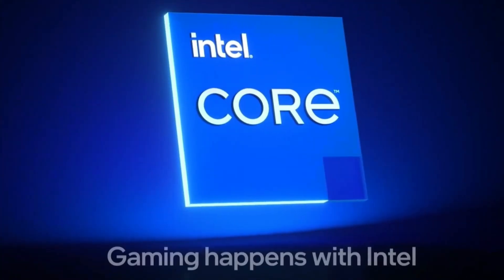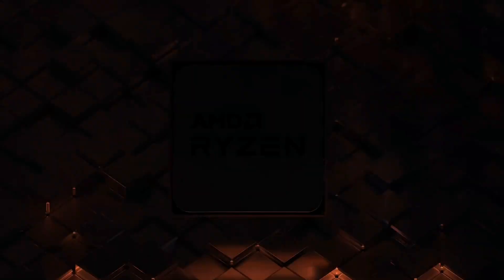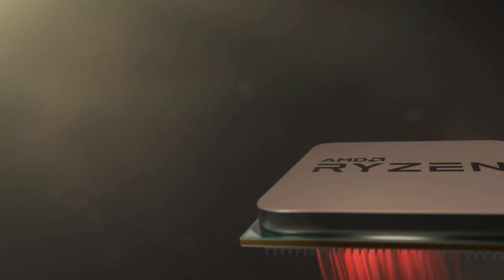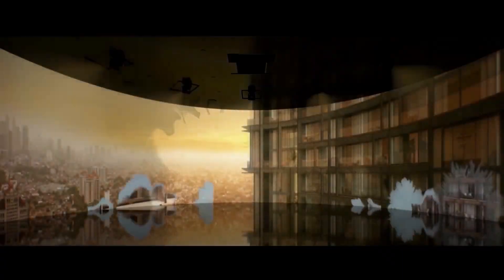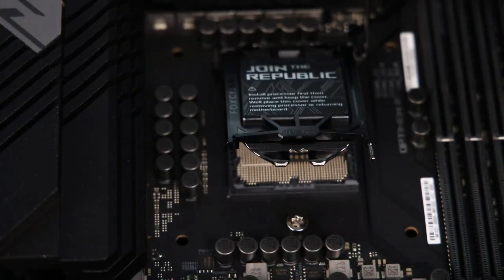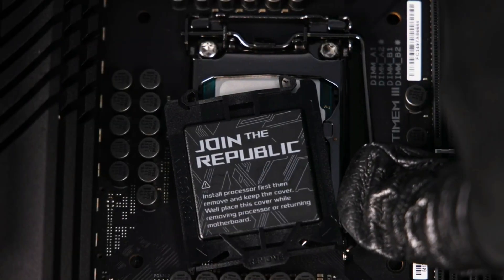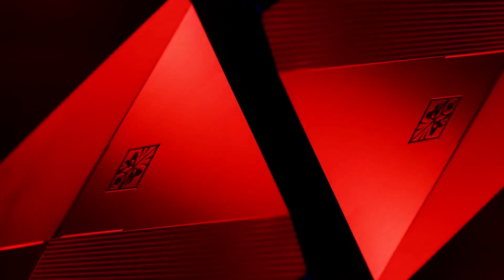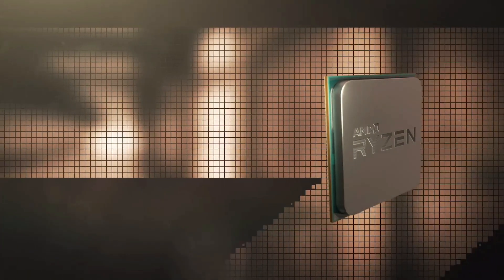Huge Leak: 52-Core Intel Gaming CPU? Massive Cache to Beat AMD’s 3D V-Cache - Intel’s Secret Weapon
A huge new leak suggests Intel’s upcoming Nova Lake gaming CPU could feature a massive 288MB of L3 cache, triple the size of AMD’s Ryzen 7 9800X3D. Reports point to a 52-core design, new LGA1954 socket, and a unique cache system that could give Intel a big edge in gaming benchmarks.

Leaker Moore’s Law is Dead claims this chip may finally let Intel take back the gaming crown from AMD’s 3D V-Cache technology. While nothing is confirmed, this could be the most exciting CPU battle in years.